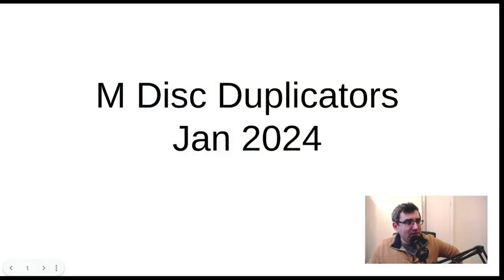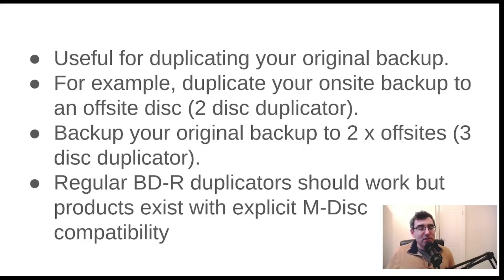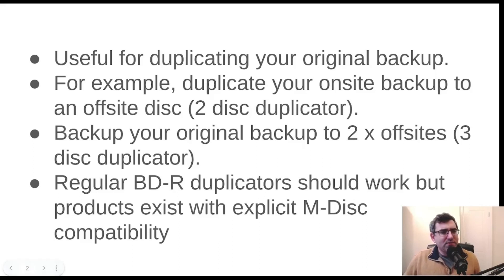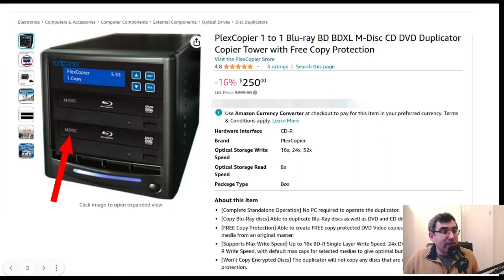M Disc Duplicators Market Overview - Jan 2024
An overview of M-Disc capable duplicators on the market in January 2024.